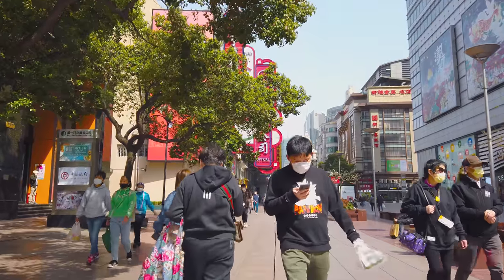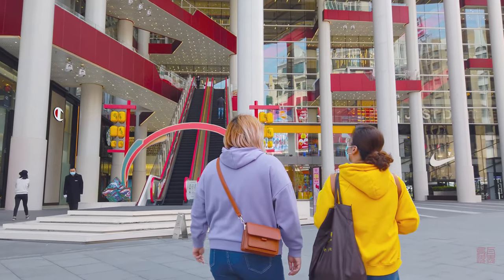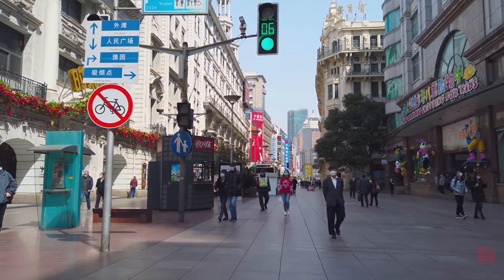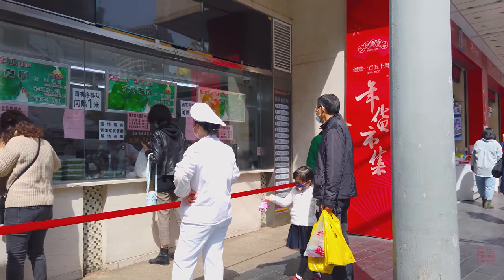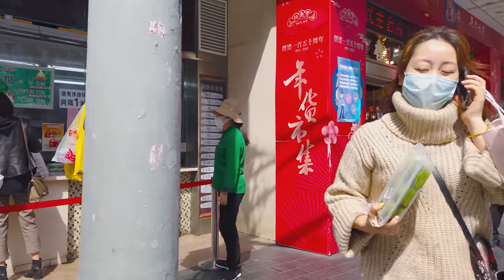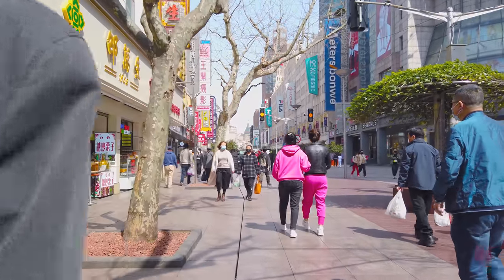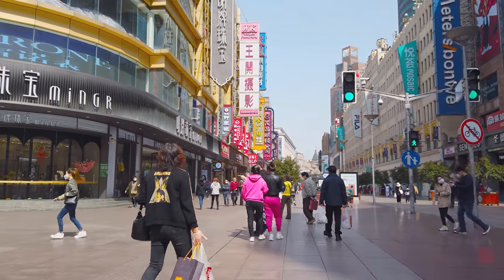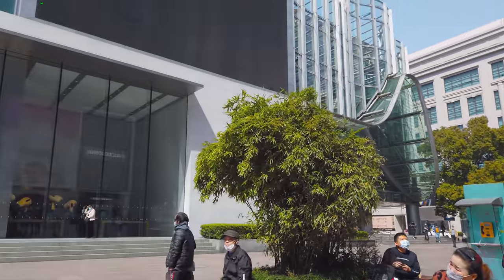【03.2020】疫情解禁后的南京路步行街Nanjing Road Pedestrian Street after the epidemic was lifted漫步在上海\4K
最近上海的天气非常好，能见度也很高，伴随着春风吹拂，步行在大街小巷，人感觉到很舒服。这个时节，当然是漫步的好季节。
南京路一直是上海标志性商业街，吸引着中外游客。中国经历过一个多月的非常时期后，南京路步行街有什么变化？是否已如从前一般人头攒动呢？我们一起随镜头，来次虚拟之行。
Recently, the weather in Shanghai is very good, and the visibility is very high. With the spring breeze blowing, walking on the streets and alleys, people feel very comfortable. This season is of course a good season for strolling.
Nanjing Road has always been Shanghai's iconic commercial street, attracting Chinese and foreign tourists. After China has experienced an extraordinary period of more than a month, what has changed on Nanjing Road Pedestrian Street? Has it been as crowded as before? Let ’s walk along Nanjing Pedestrian Street together with Uwa ’s camera.